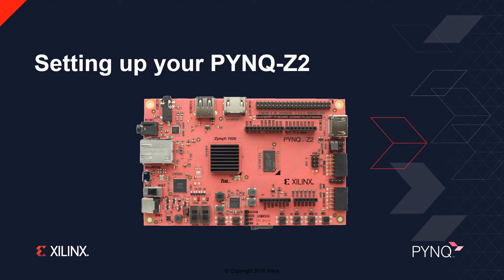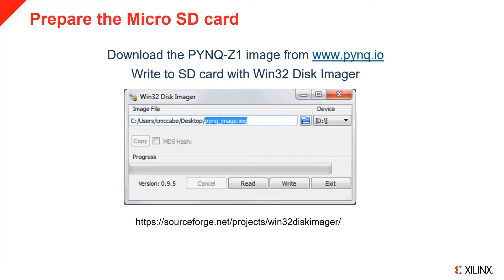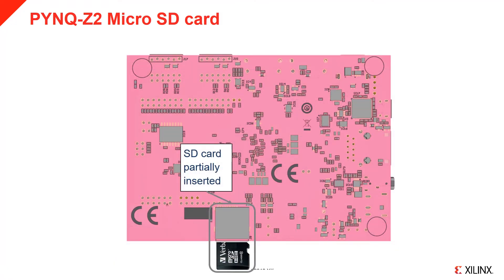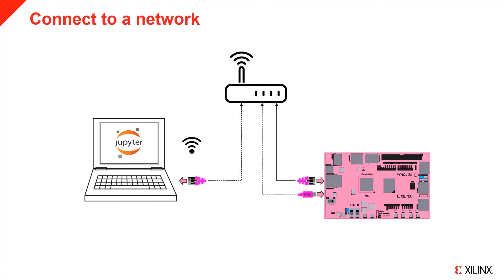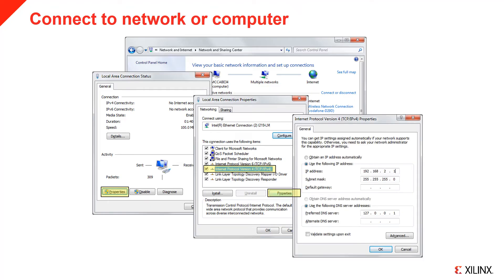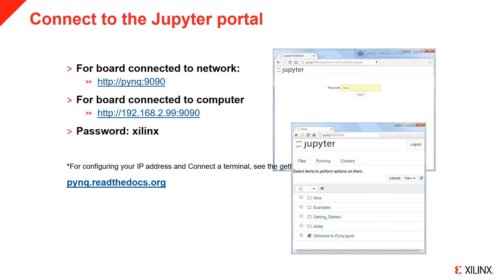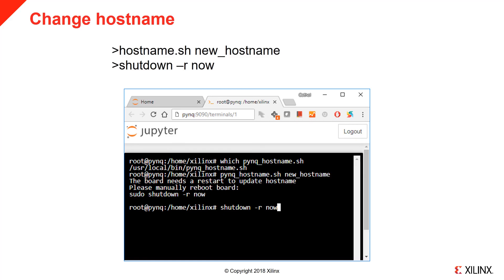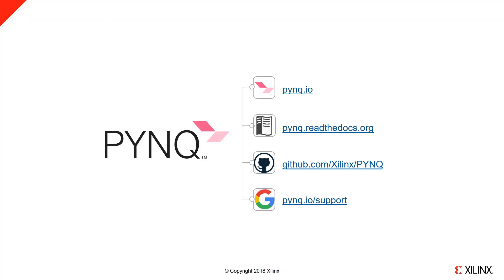Set up the PYNQ-Z2 board from TUL to run PYNQ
Guide to configuring the PYNQ-Z2 board to run PYNQ. The video shows how to setup a Micro SD card with the PYNQ image, configure the board, connect the cables, and connect to PYNQ using Jupyter notebook from a web browser.